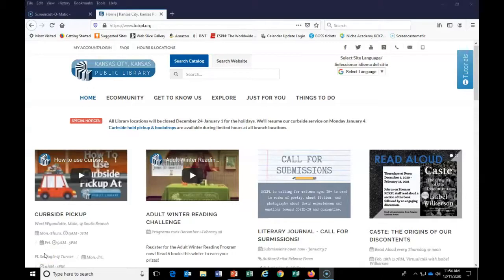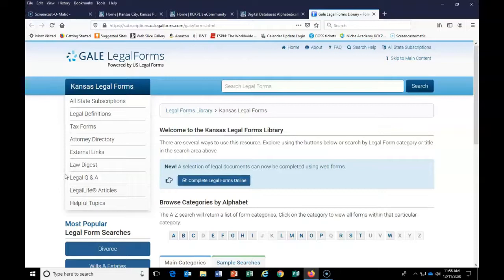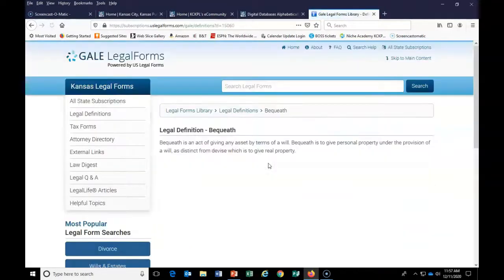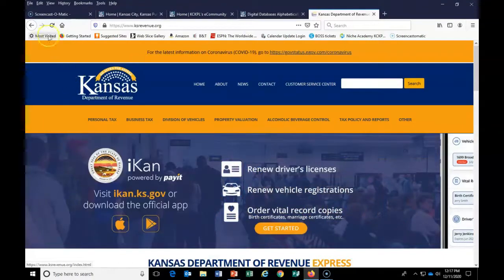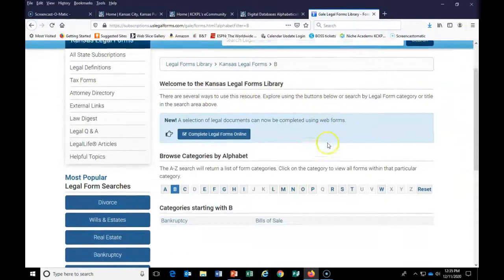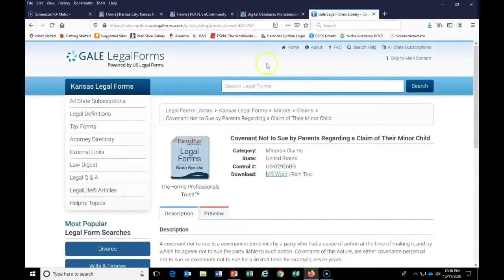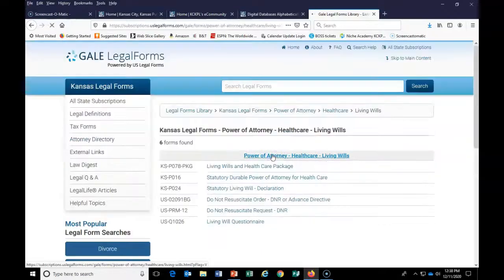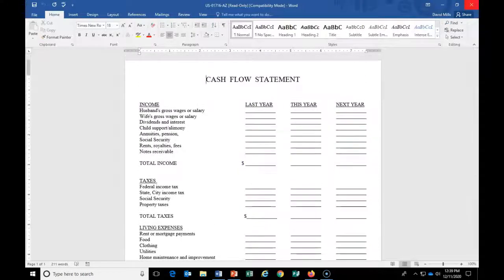Gale Legal forms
Technology Librarian Dave will teach you the basics of downloading legal forms through Gale Legal Forms.